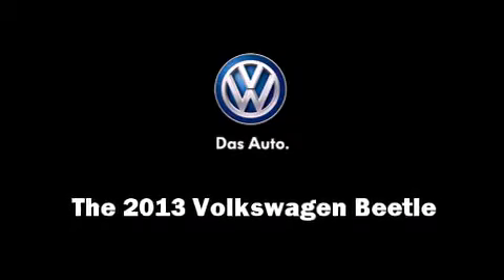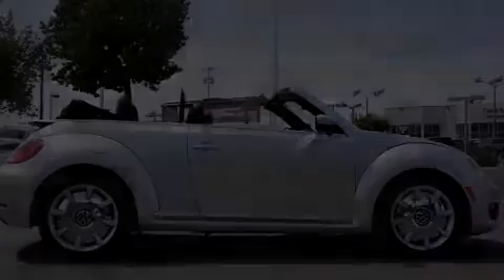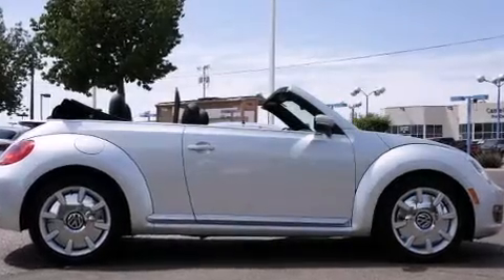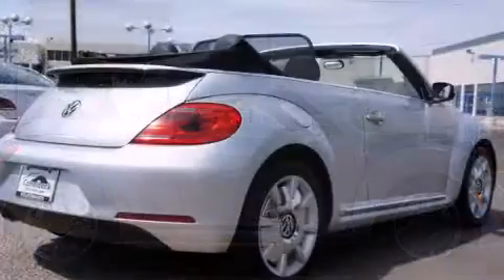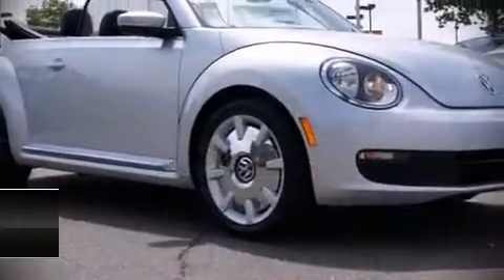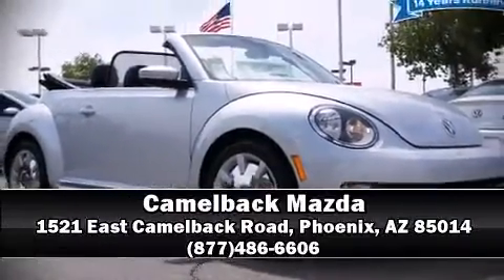2013 Volkswagen Beetle 2.5L w/Sound & Nav/PZEV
Camelback Mazda
1521 East Camelback Road

Come test drive this 2013 Volkswagen Beetle. This 2 door, 4 passenger convertible is ready to drive off the showroom floor! Volkswagen made sure to keep road-handling and sportiness at the top of it's priority list. Smooth gearshifts are achieved thanks to the refined 5 cylinder engine, and for added security, dynamic Stability Control supplements the drivetrain. Volkswagen prioritized comfort and style by including: variably intermittent wipers, a trip computer, an outside temperature display, a power convertible roof, power windows, remote keyless entry, and cruise control. Volkswagen also prioritized safety and security with features such as: dual front impact airbags with occupant sensing airbag, integrated roll-over protection, traction control, brake assist, a panic alarm, and 4 wheel disc brakes with ABS. Our experienced sales staff is eager to share its knowledge and enthusiasm with you. They'll work with you to find the right vehicle at a price you can afford. Stop by our dealership or give us a call for more information.